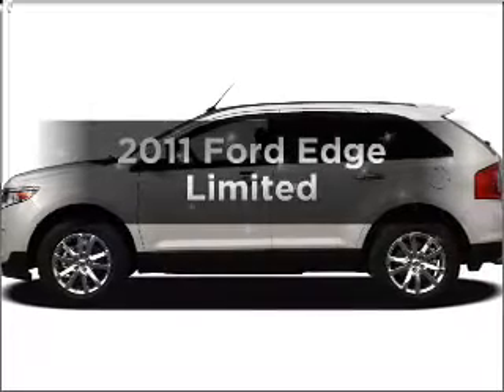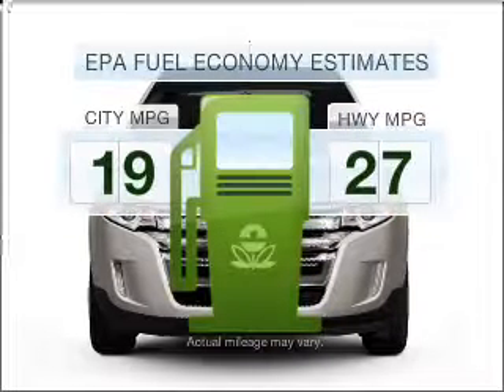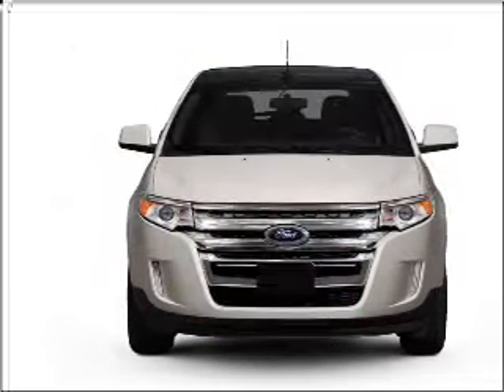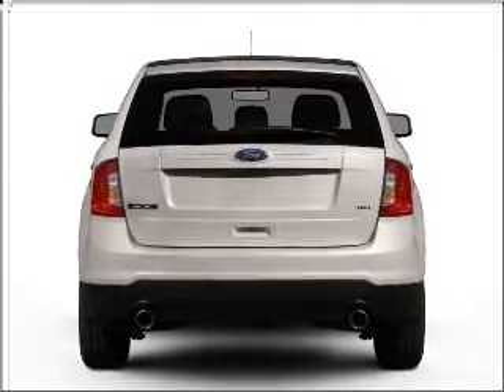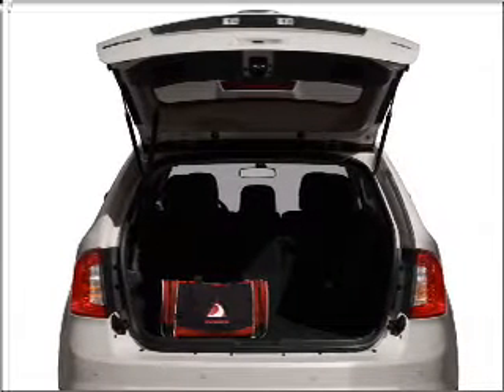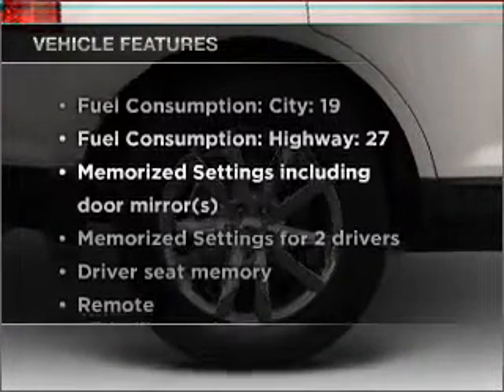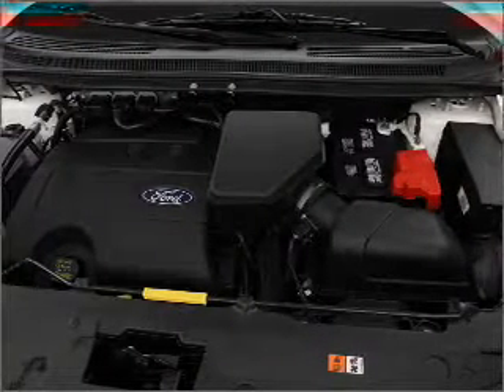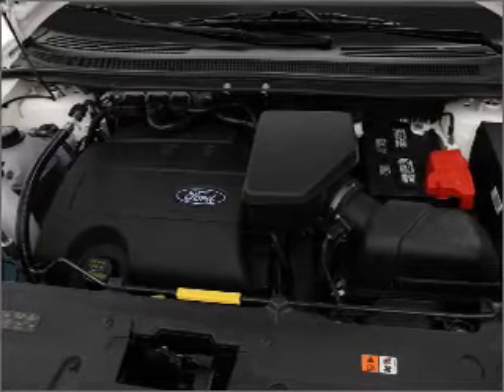2011 Ford Edge - CHULA VISTA CA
Year: 2011
Make: Ford
Model: Edge
Trim: Limited
Engine: 3.5 liter 6 cylinder 24 valve
Transmission: 6-Speed Automatic
Color: Red
Mileage:
Address:
560 AUTO PARK DR